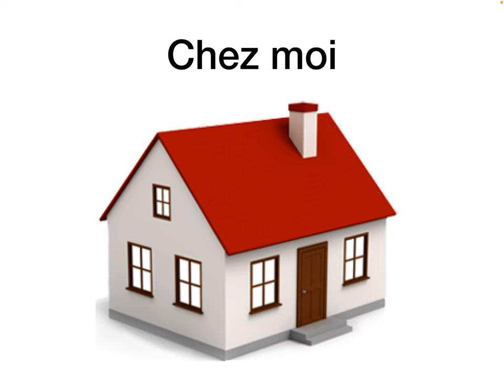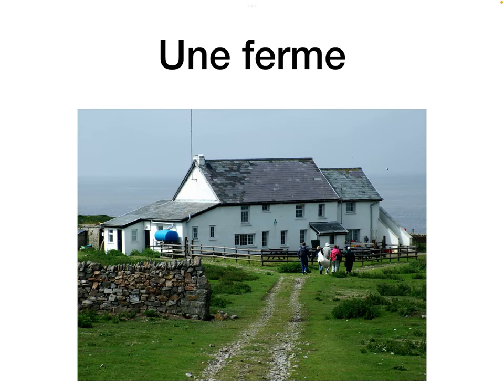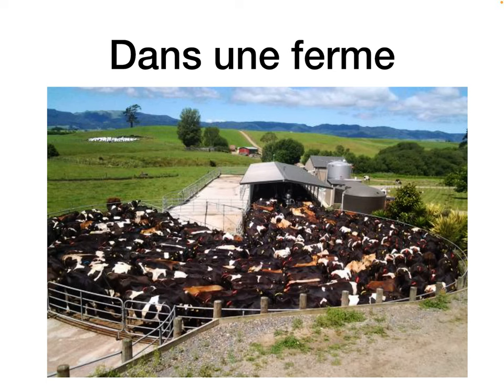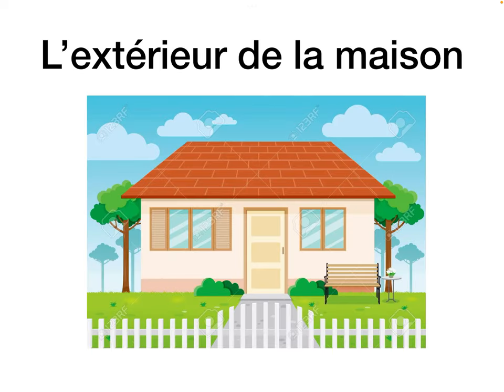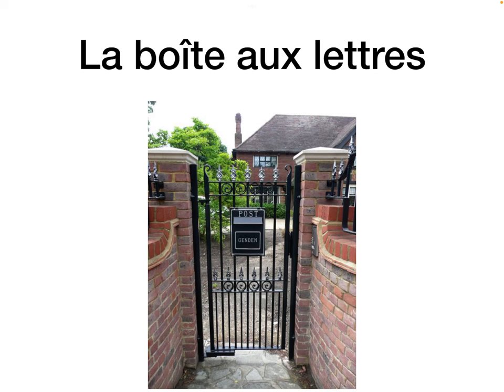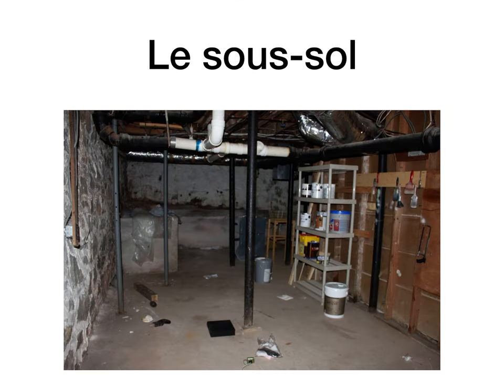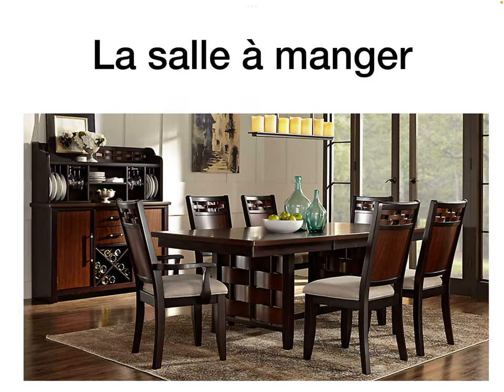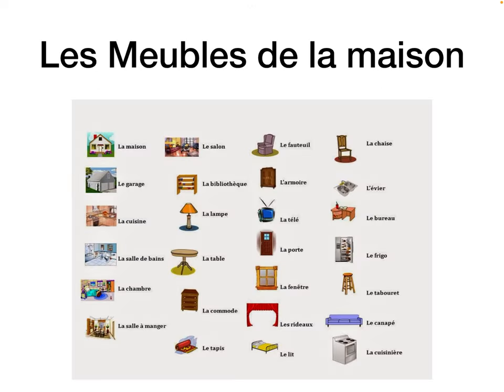Chez Moi- La Maison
In this video, I go through the different types of houses, their locations, describing them using adjectives, the exterior of the house and finally the rooms of the house.